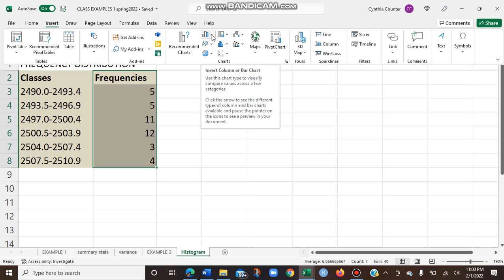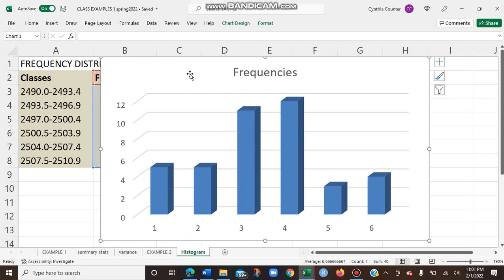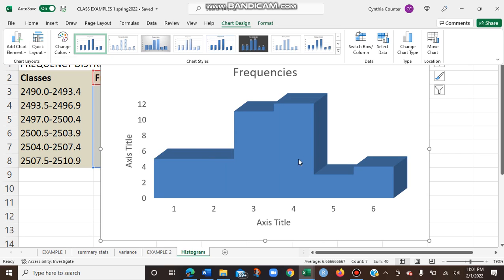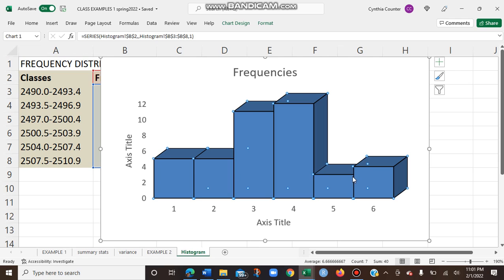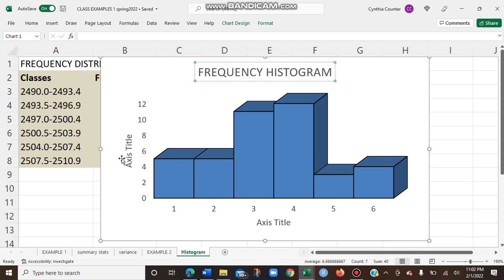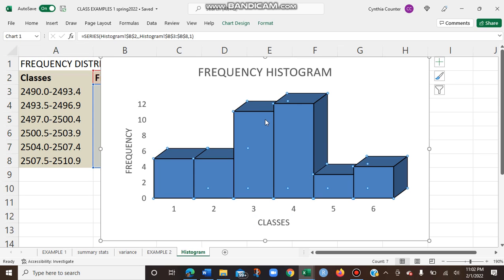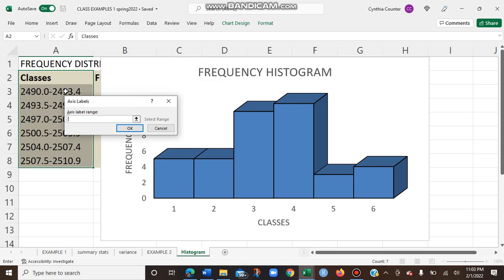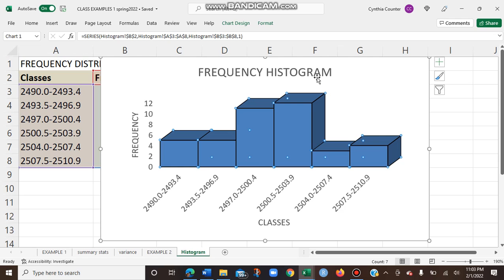Frequency Histogram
Creating a Frequency Histogram in Excel the quickest and easiest way.